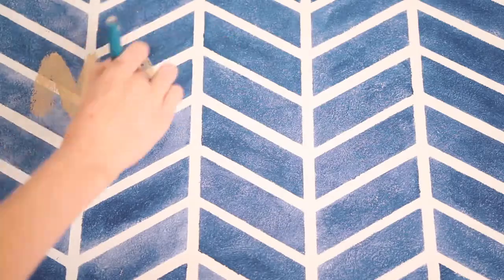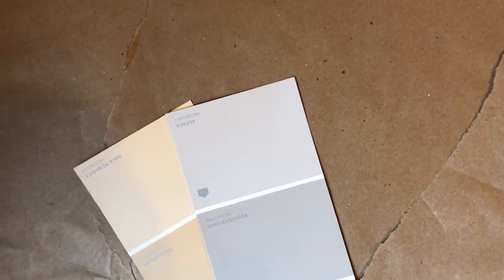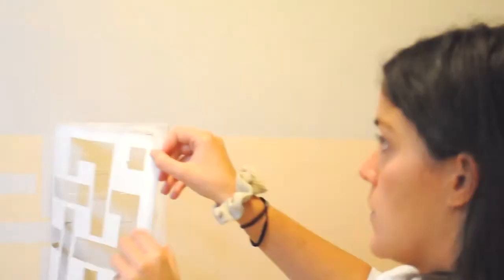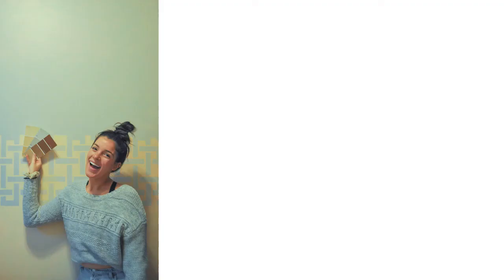How to Stencil an Accent Wall | Beginner Friendly DIY Project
Adding a simple stencil to any two tone wall can really make it unique! This wall look is very simple but sometimes that's all a room needs.